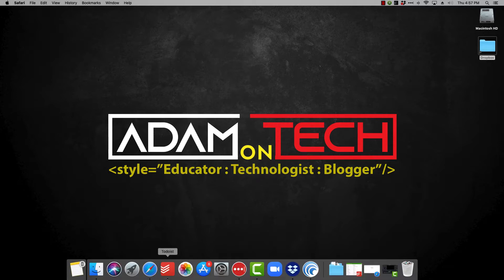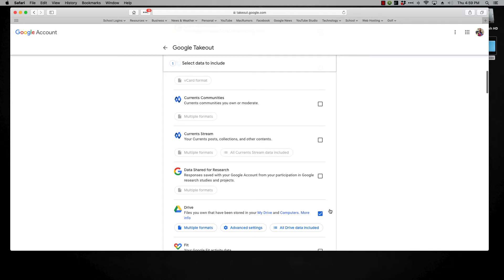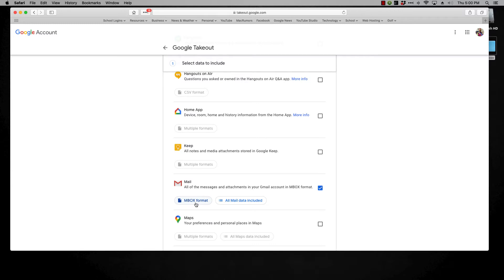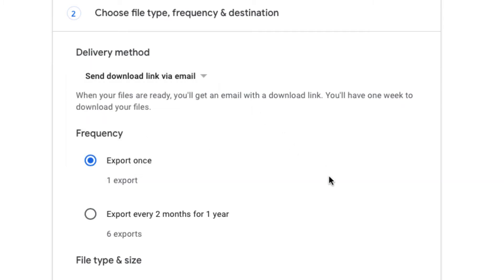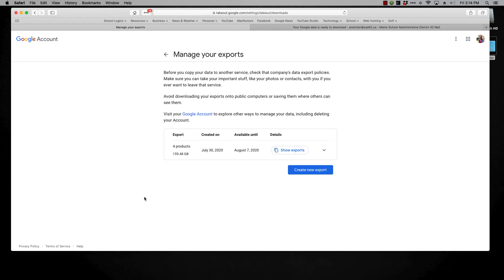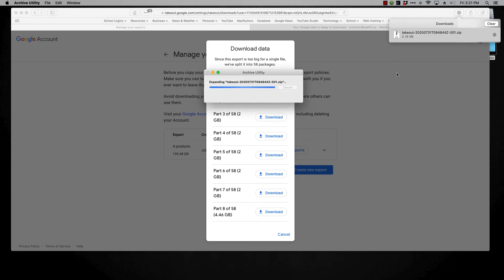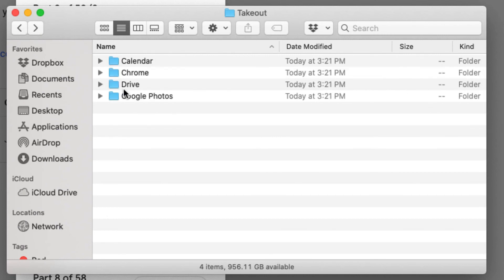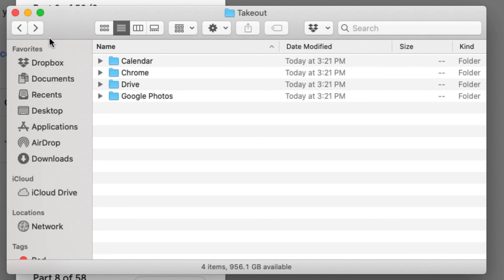How to use Google Takeout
If you need to backup, save, or transfer your Google Docs, Google Photos, Chrome settings, Google Calendar events, and anything else related to your Google account, Google Takeout is the tool to use. This tutorial will show you how to use the Takeout tool.